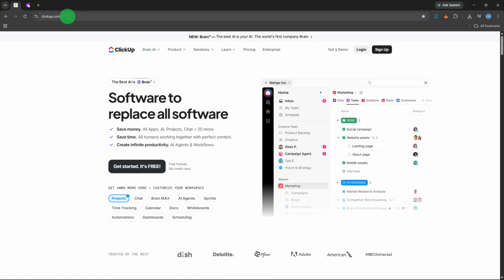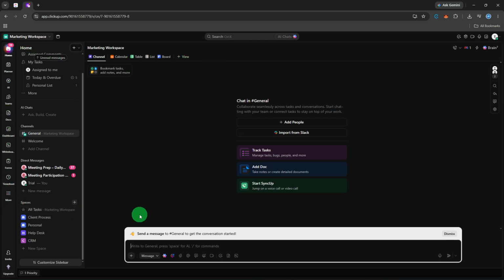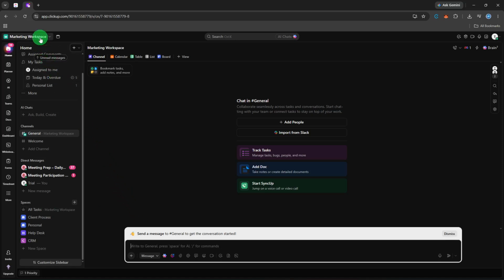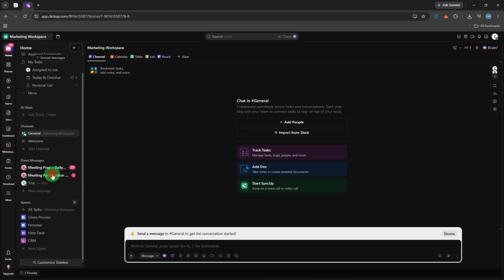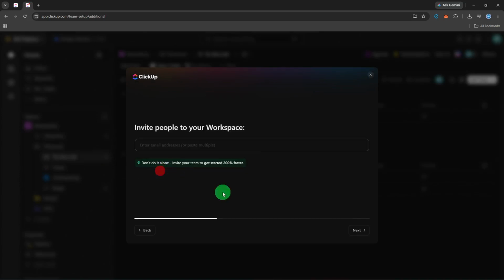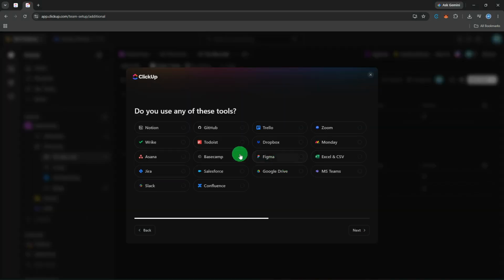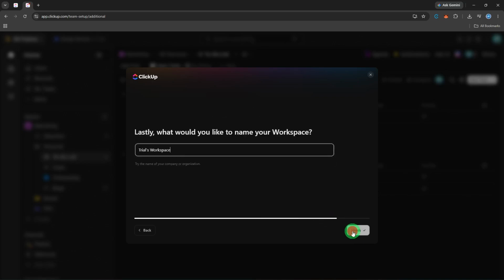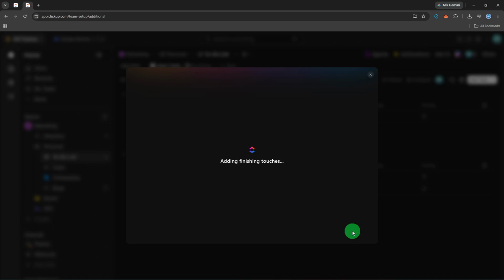Use ClickUp For Personal Use [Quick Start]